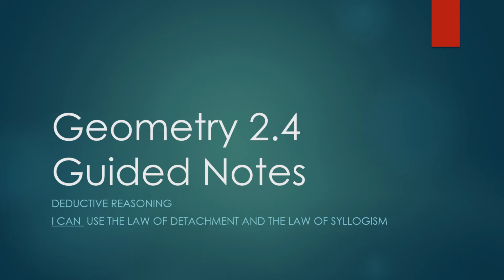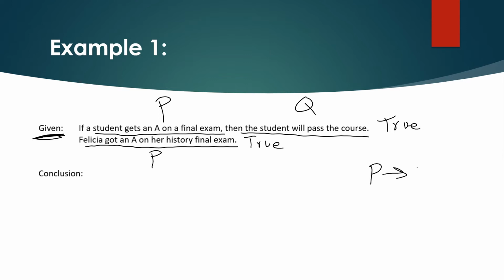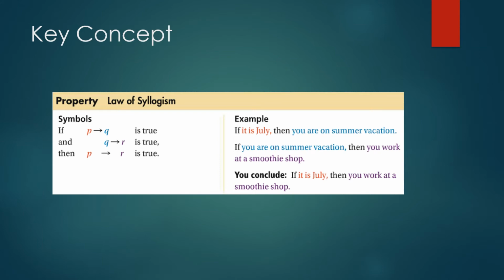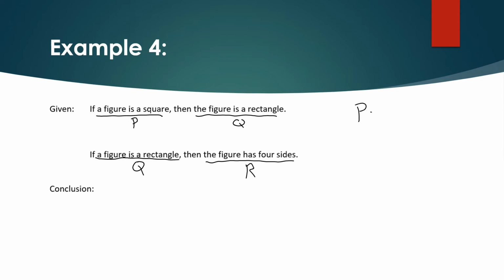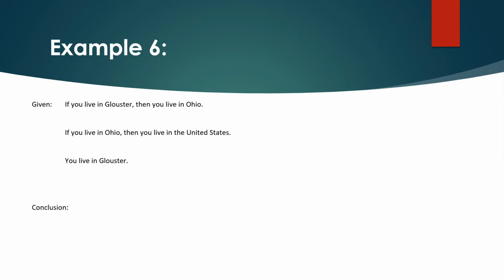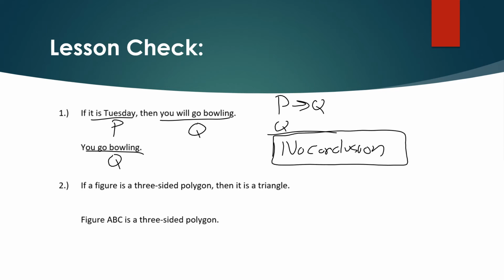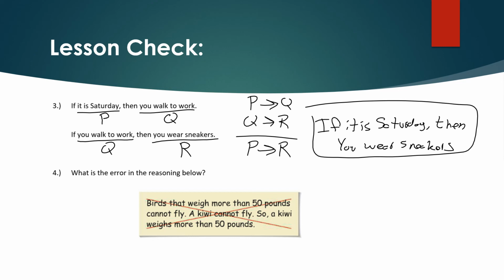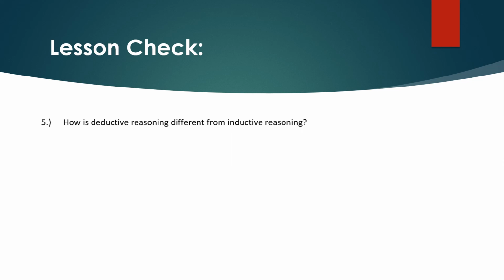Geometry Section 2.4 Deductive Reasoning